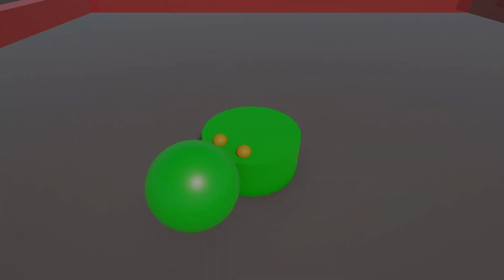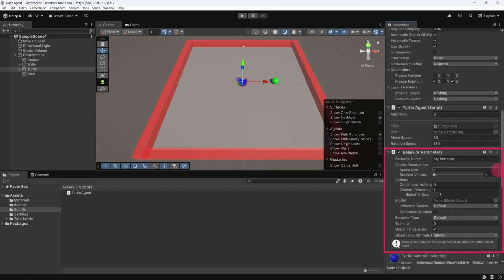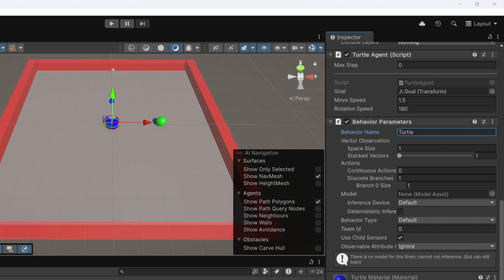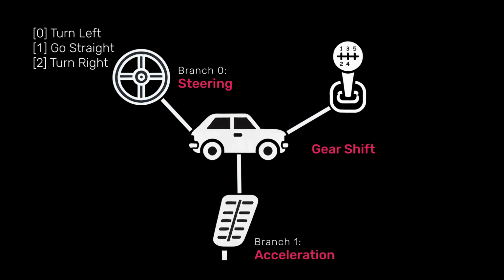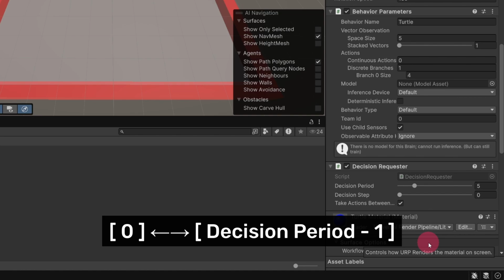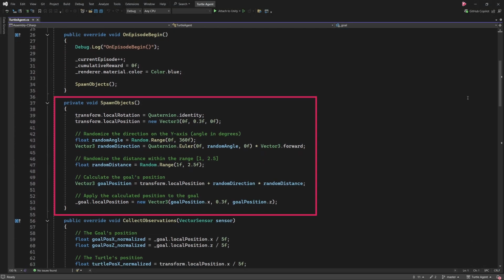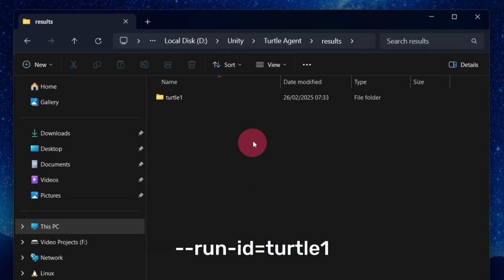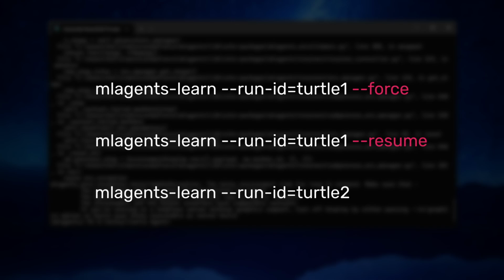Get Started with ML-Agents in Unity - Part 4: Developing the 'Turtle Agent'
In this tutorial, we continue developing our Agent, set up our training environment, and run our first training session!

▬ Timestamps ▬▬▬▬▬▬▬▬▬▬▬▬▬▬▬▬▬

0:00 - Intro
0:37 - Detect Wall Collisions
1:52 - Add TurtleAgent Script
2:43 - Behaviour Parameters
7:48 - Decision Requester
9:33 - Max Step
10:01 - Fix Visual Issues
11:39 - First Training Run
15:55 - Outro

▬ Useful Links ▬▬▬▬▬▬▬▬▬▬▬▬▬▬▬▬▬

▬ Credits ▬▬▬▬▬▬▬▬▬▬▬▬▬▬▬▬▬▬▬